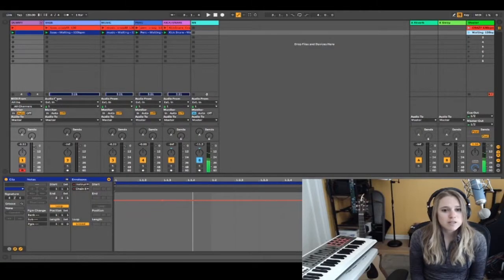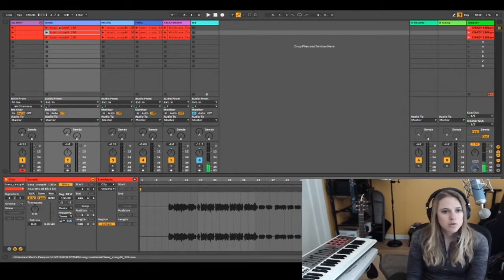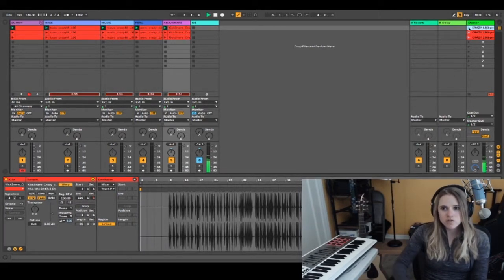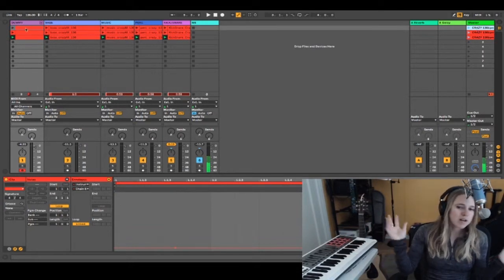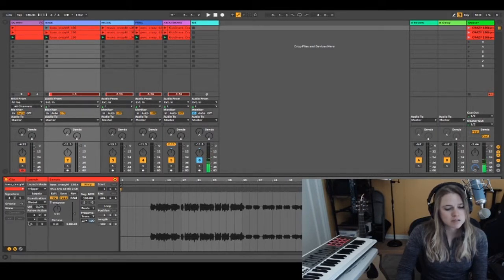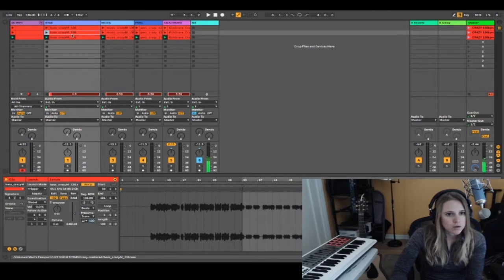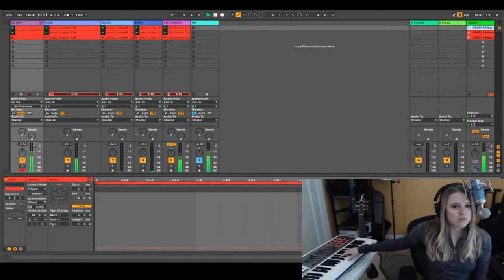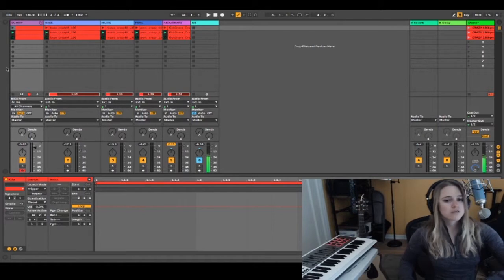Performing Live With Ableton Live: Part 3 - Follow Actions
This is Part 3 of a tutorial on preparing an Ableton Live set for a live performance. This video focuses on how to automate MIDI instrument changes within one song using follow actions. This can be helpful if you want to play different sounds for the various sections of your song. It can help manage quick transitions where you may not have time to manual change your MIDI instrument.